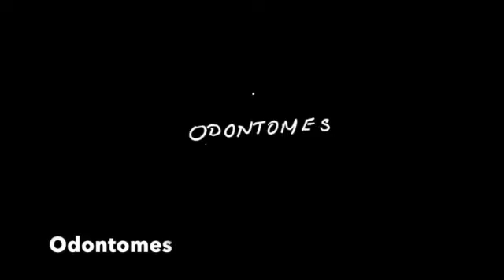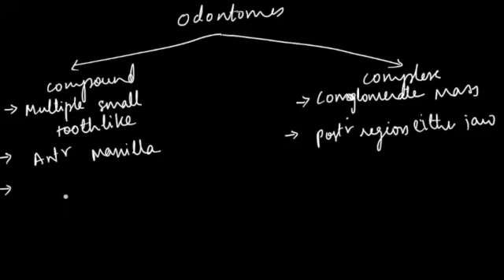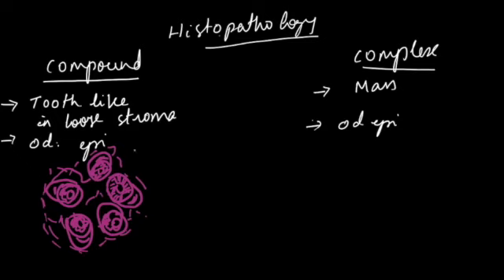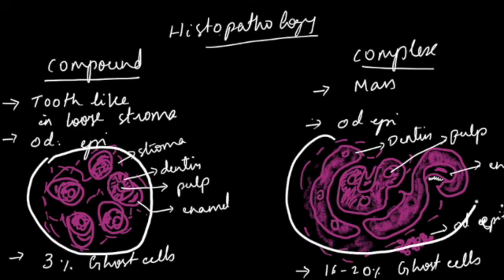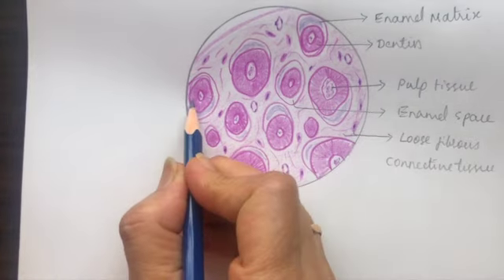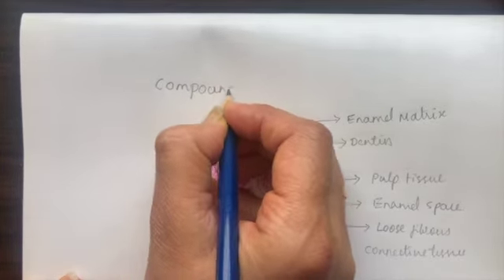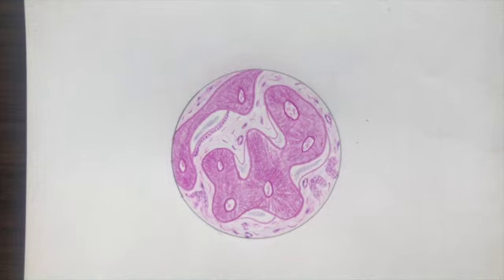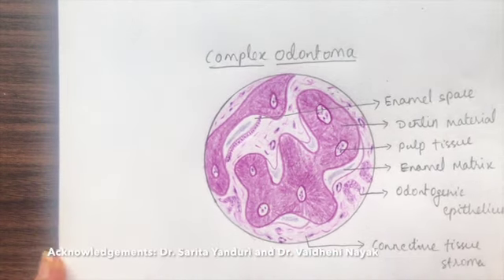Odontomes made simple in Let's Draw Series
Learn and draw Odontomes (both compound  and complex) and clearly understand the various elements. Let's Draw Series is about  helping students to draw these Oral Pathological and Histological Drawings. Have Fun!